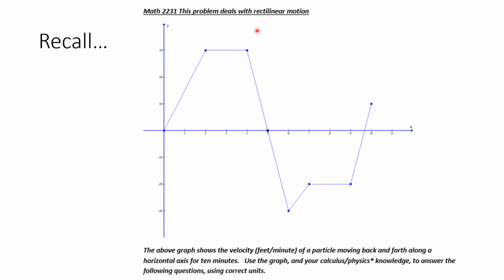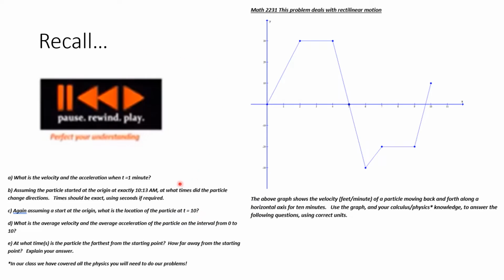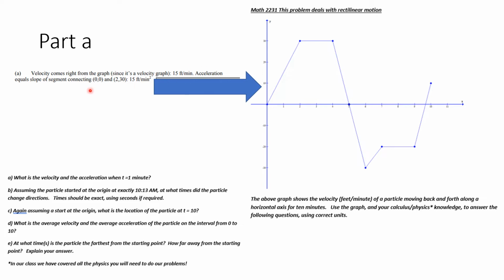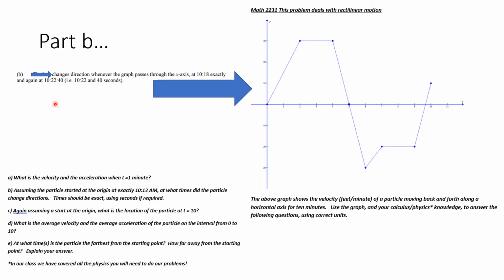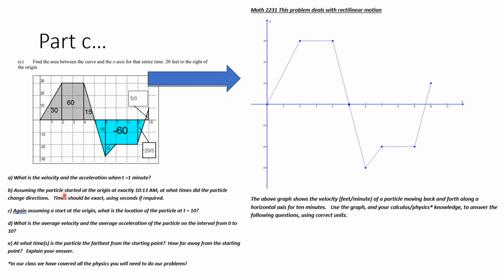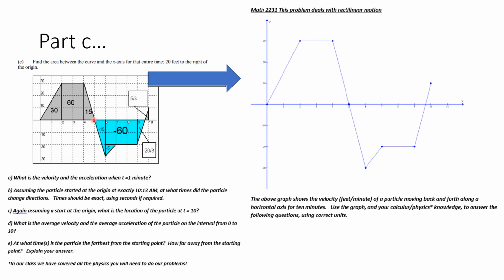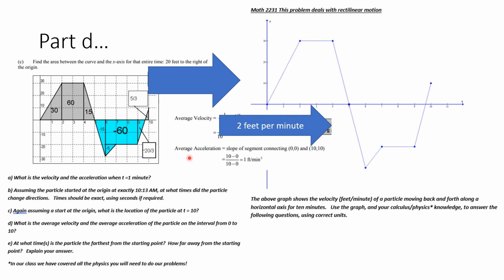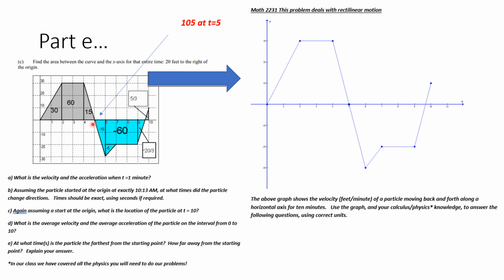Math 2231 Rectilinear LSA solution